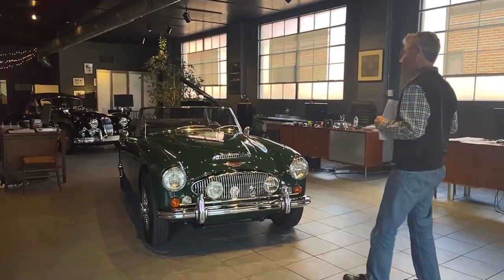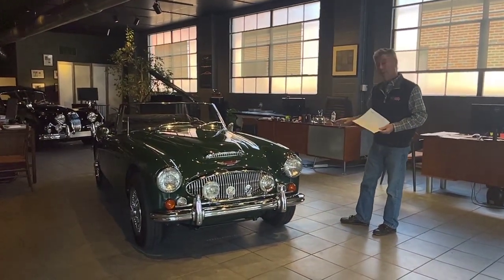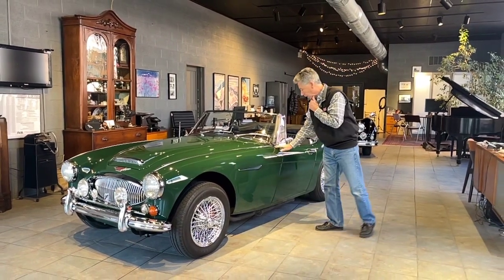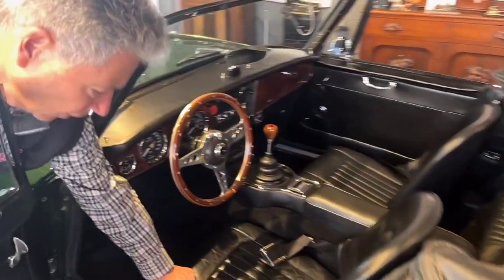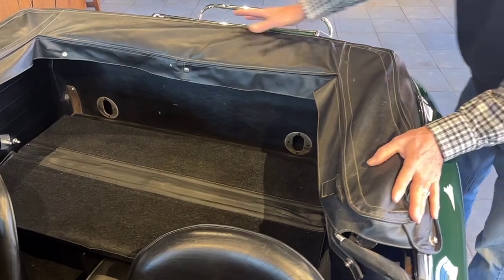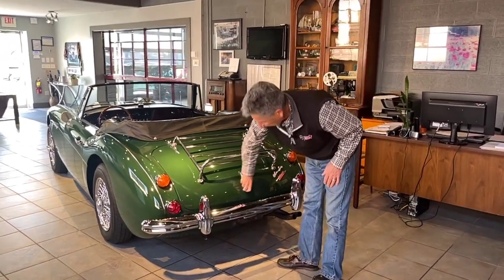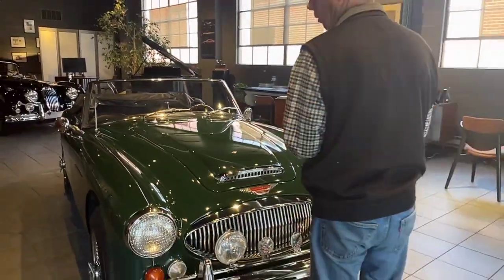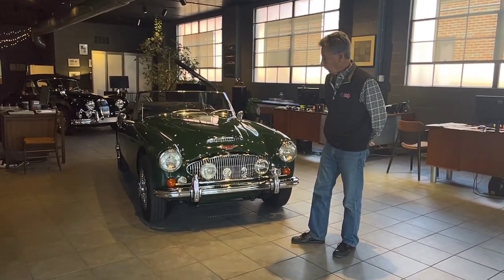1966 Austin Healey 3000 - walk around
1966 Austin Healey 3000 - walk around